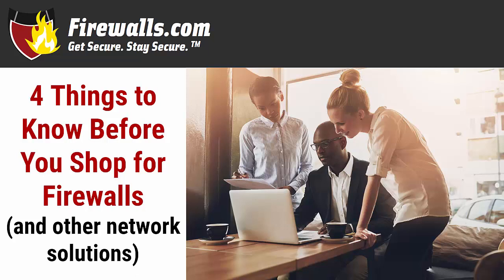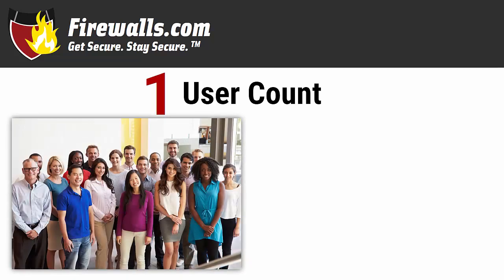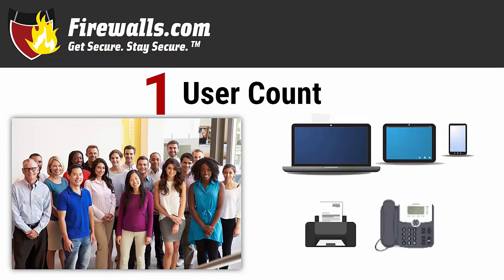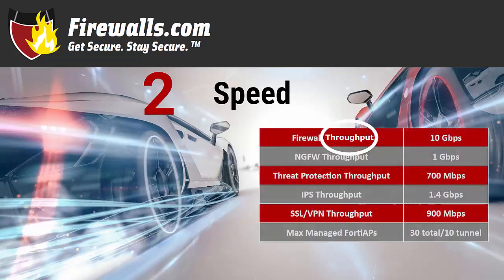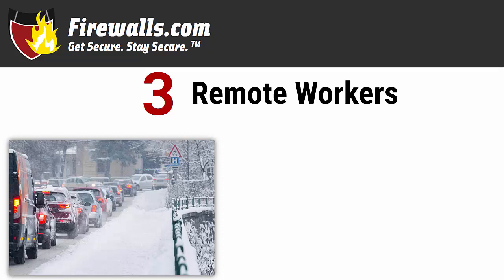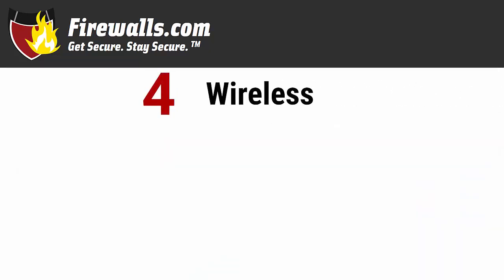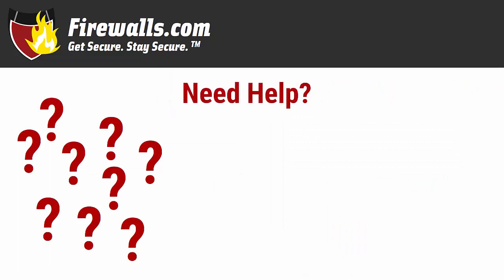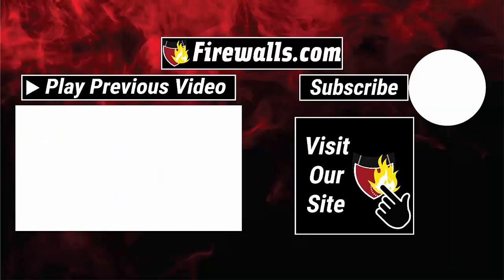4 Things to Know Before You Shop for Firewalls (and other network solutions)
Setting up a secure network for your small business, branch office, home, or anywhere else can be a difficult process. And one of the toughest parts is knowing what equipment to buy to fit your needs.
In this video, we go over four key things you should know about your needs before you start shopping.
Knowledge is power after all: Once you've gotten a handle on these factors, you'll be empowered to find the right firewalls, wireless access points, network switches, and other appliances to optimize your network.